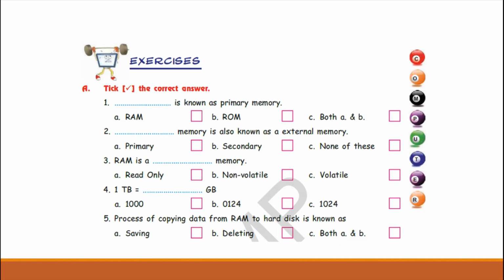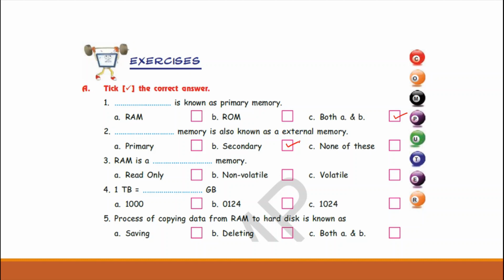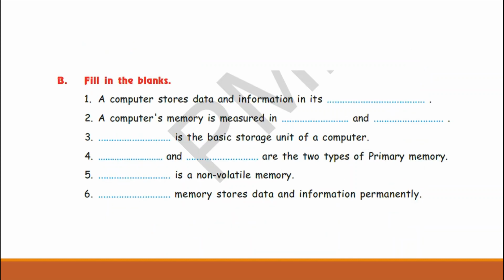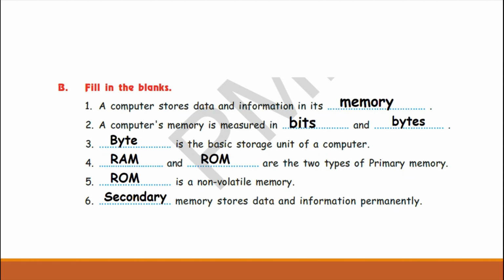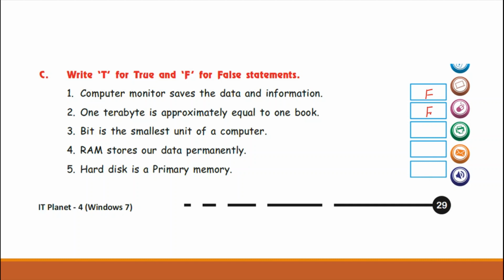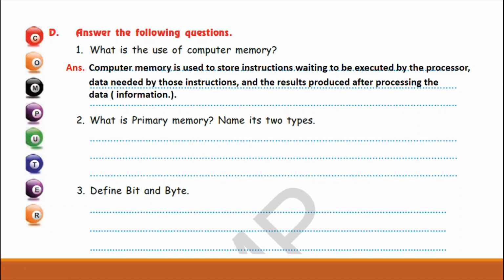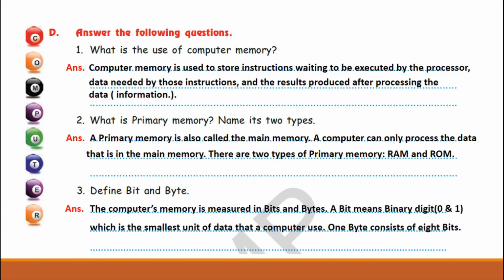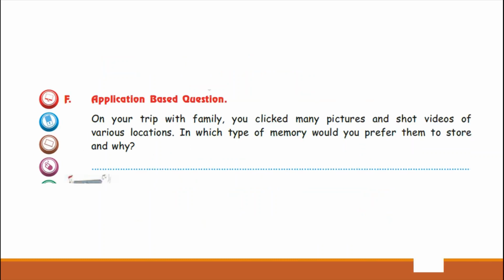COMPUTER//CLASS 4//LESSON 4: Computer Memory ( Back Exercises).